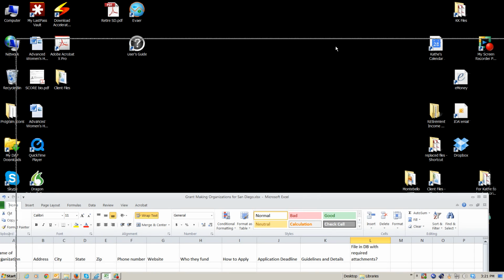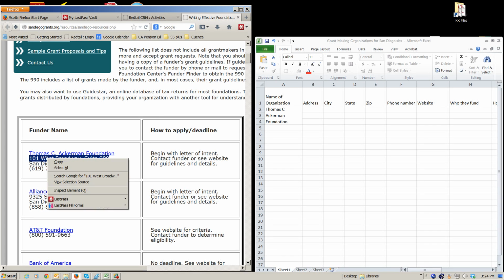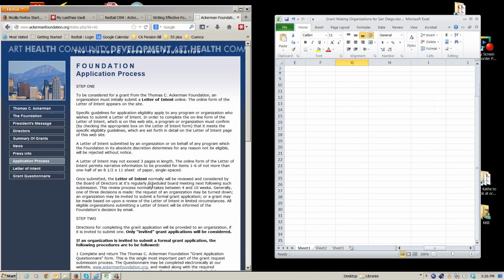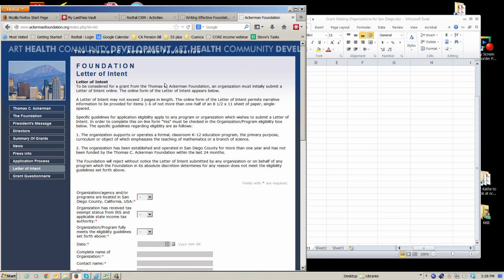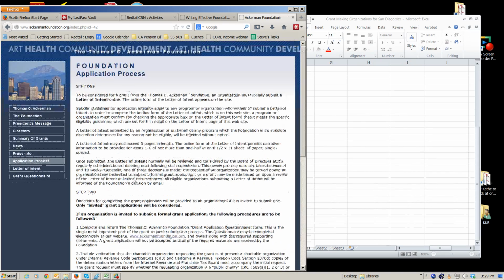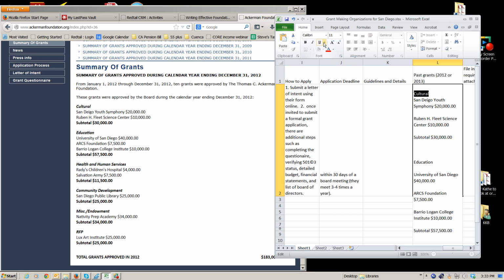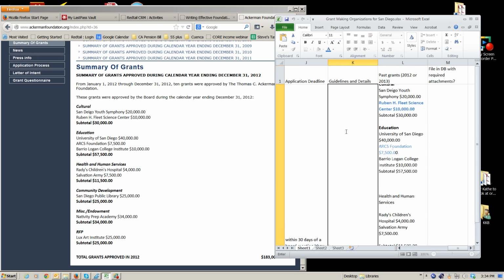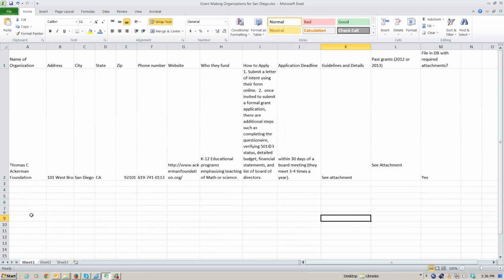San Diego Grant information2 2 mp4